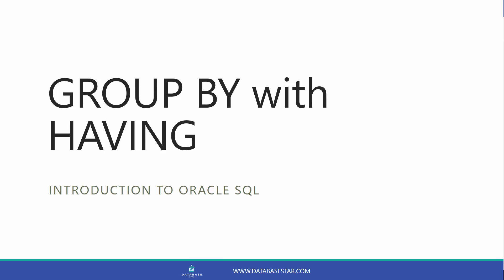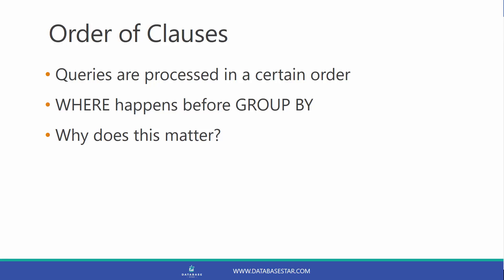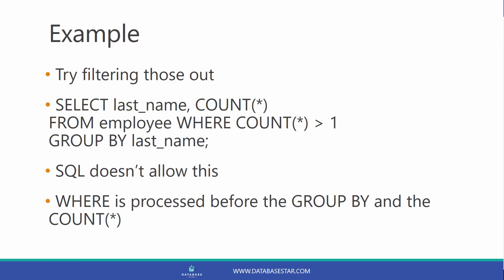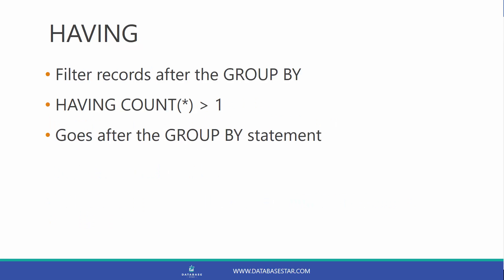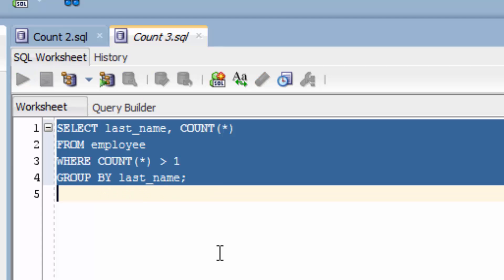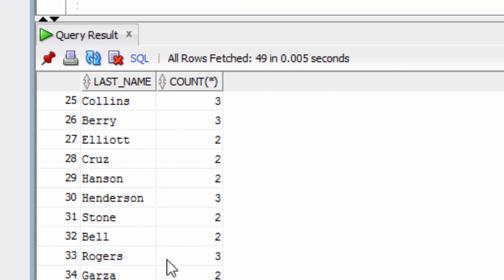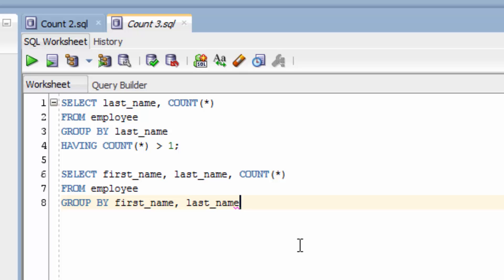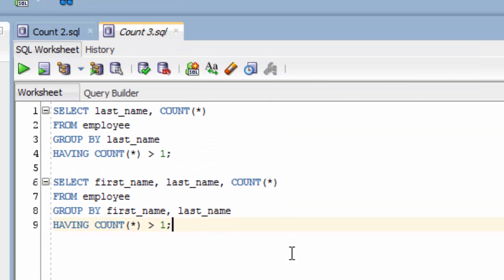GROUP BY with HAVING (Introduction to Oracle SQL)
Combine the HAVING clause with GROUP BY to filter records.